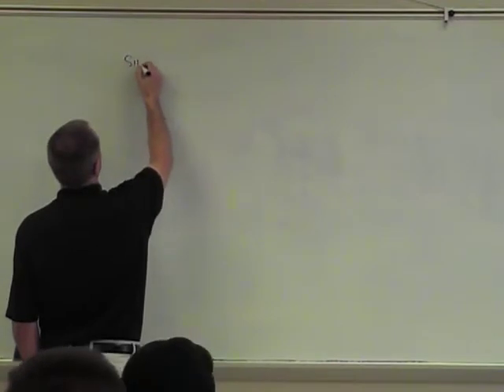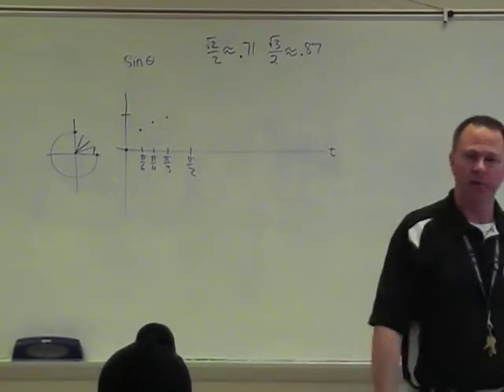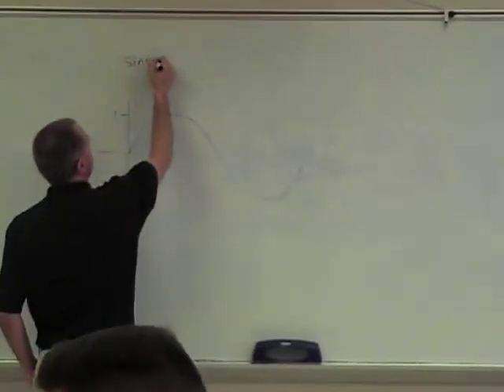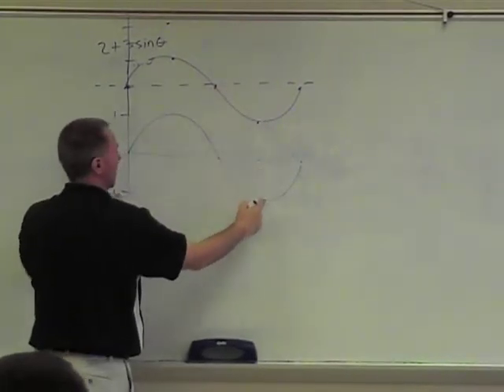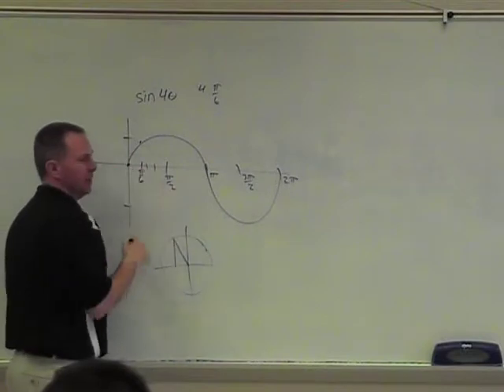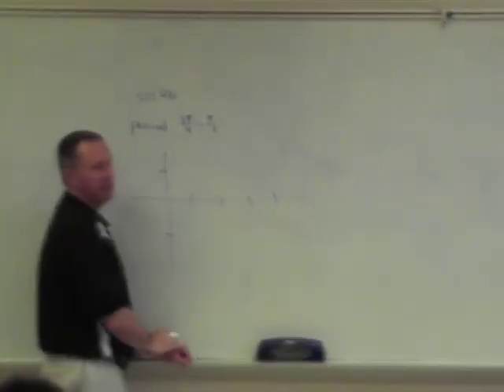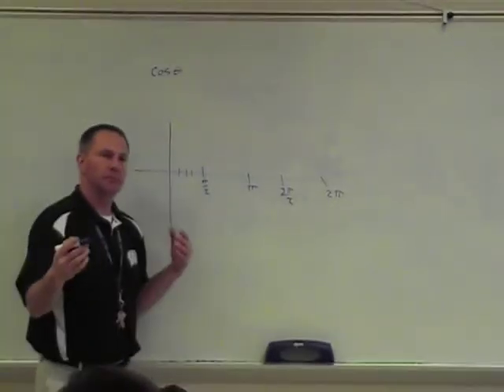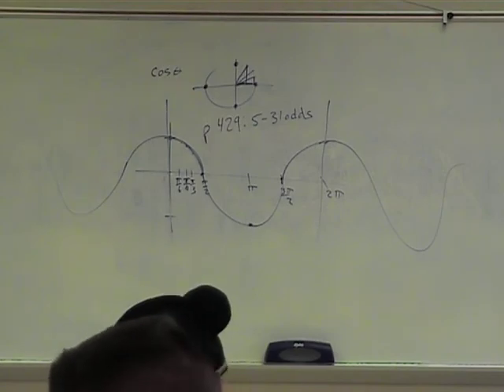Trigonometric Graphs Sin and Cos Part A